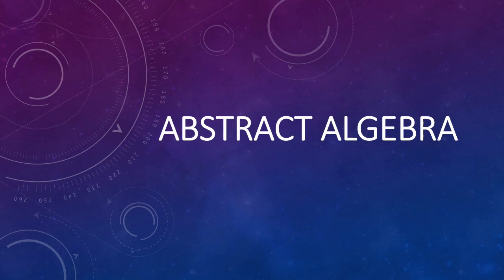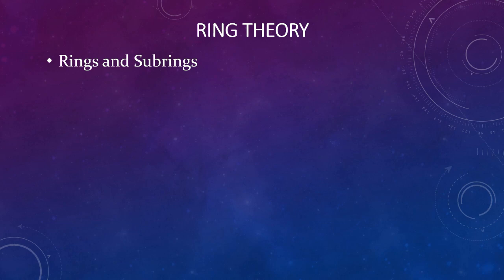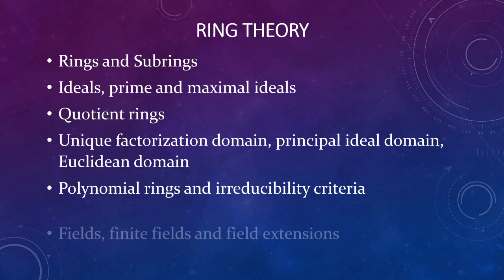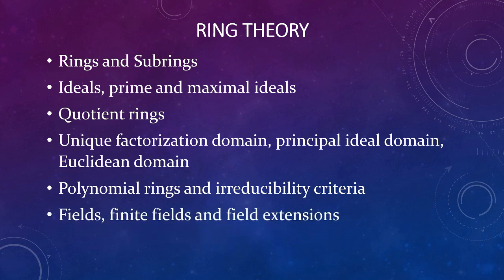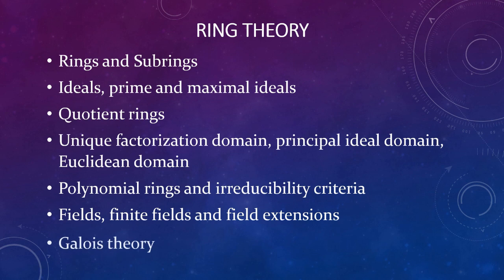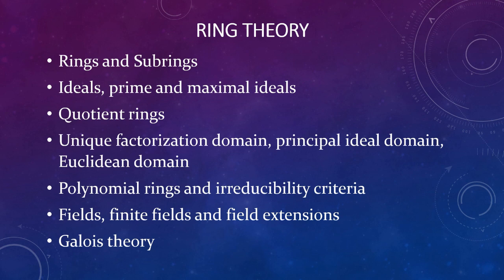L00 Syllabus of Ring Theory || Field Theory || Abstract Algebra | CSIR UGC NET | GATE MA | DU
Syllabus of Ring Theory in Abstract Algebra and it contains all syllabus of CSIR NET Mathematics, GATE MA, TIFR Mathematics, NBHM Mathematics, DU B Sc Mathematics, and DU PhD Entrance in Mathematics Etc.

Watch the video to see all these and many more...